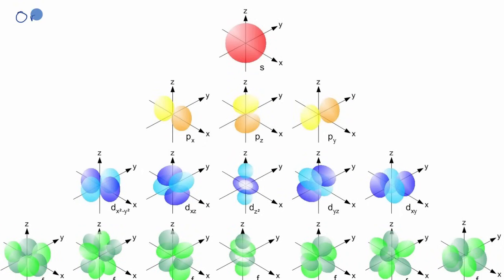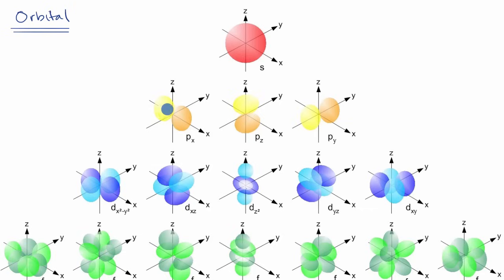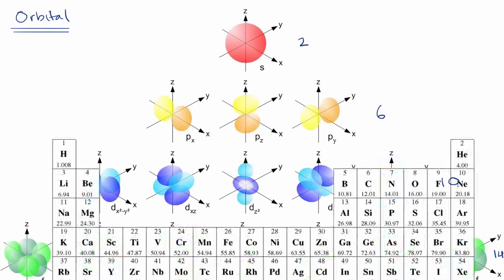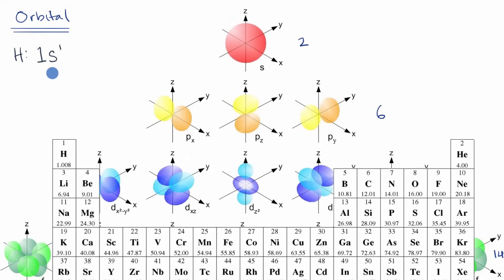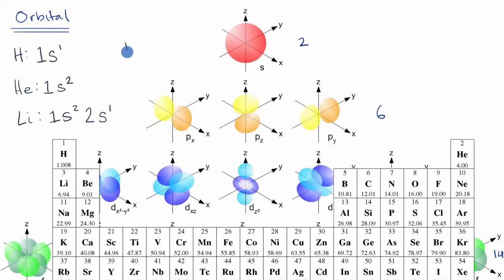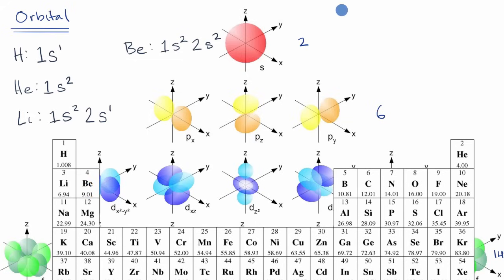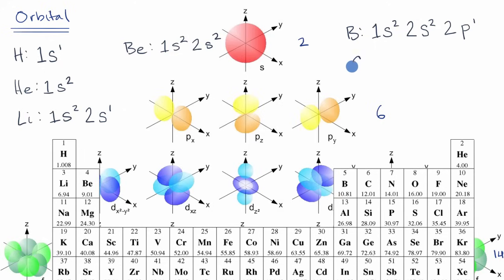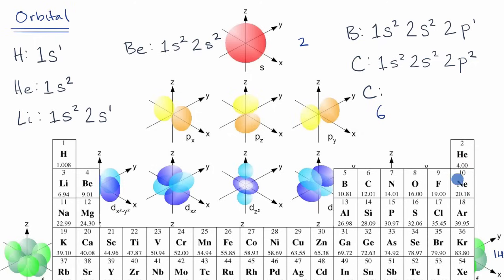Introduction to electron configurations | AP Chemistry | Khan Academy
Electron configurations describe where electrons are located around the nucleus of an atom. For example, the electron configuration of lithium, 1s²2s¹, tells us that lithium has two electrons in the 1s subshell and one electron in the 2s subshell.

Sections:
00:00 - Introduction to orbitals and subshells
00:33 - Electron capacity of s, p, d, and f subshells
01:11 - Electron configuration overview
01:27 - Hydrogen and helium configurations
02:23 - Electron configuration of lithium and beryllium
03:21 - Boron and carbon configurations
04:29 - Noble gas notation for electron configurations